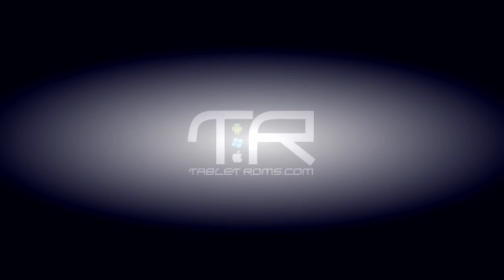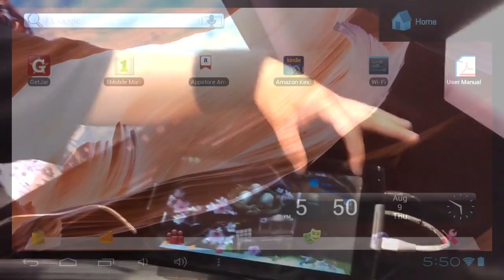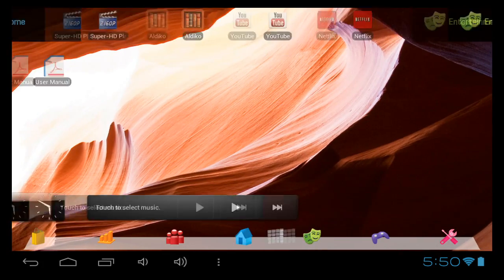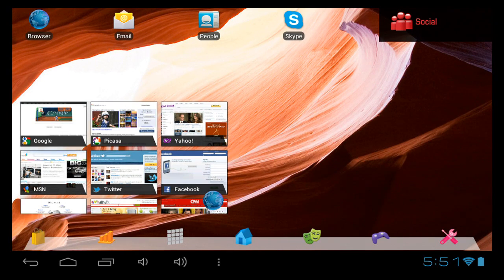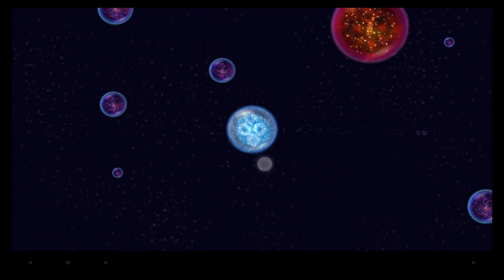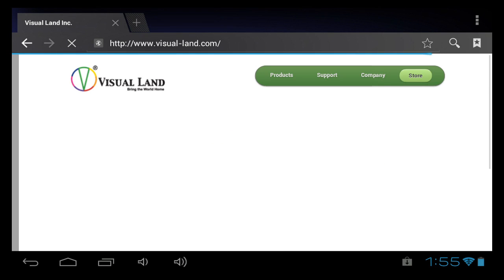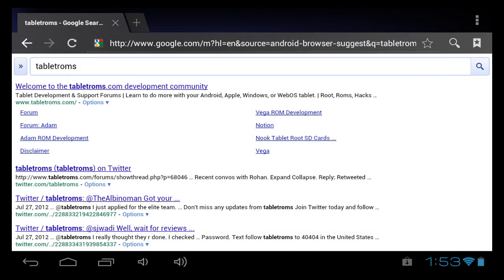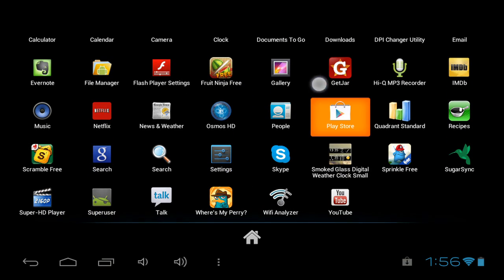Prestige 10 Review Part 2 Software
There are a lot of things to go over, we will start by taking a look at Visual Land's custom launcher, that we got a sneak peek of at CES, and then consider its performance with games.
The Prestige handles itself VERY well, and is an amazing tablet for its price.
What is its price? you ask, well we will cover that in part 3, which is coming soon.